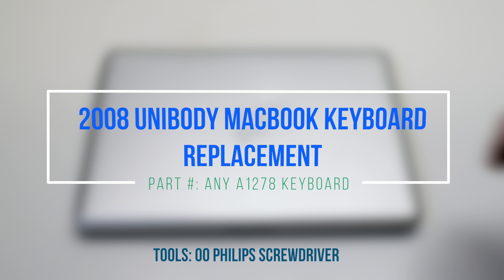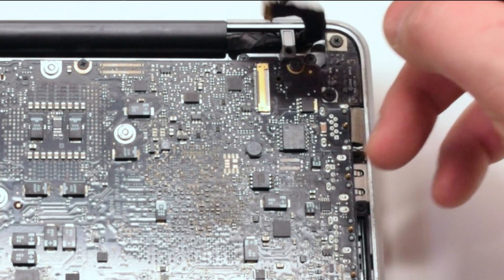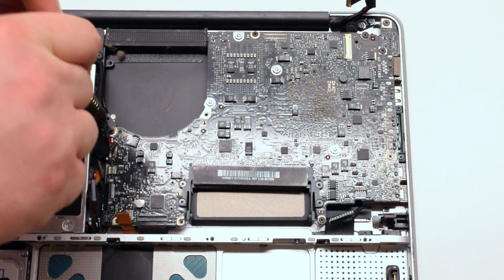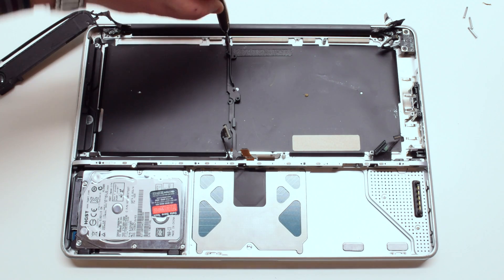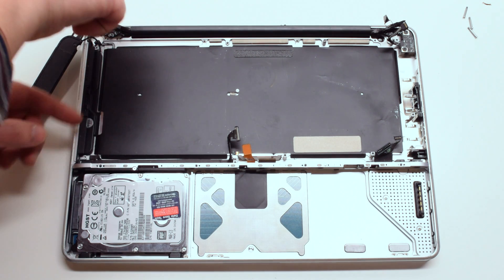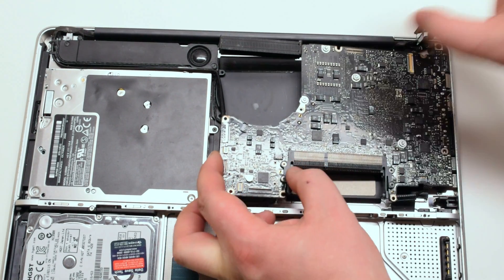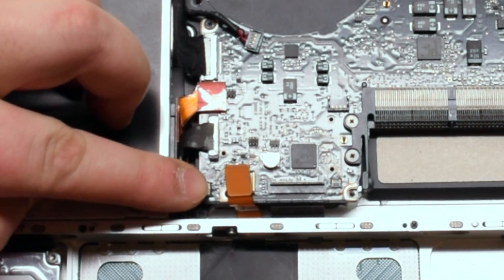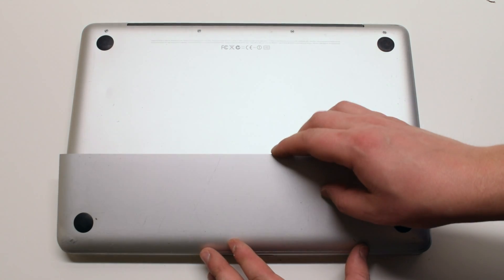2008 Unibody Keyboard and Backlight Replacement Save Apple Dollars 22